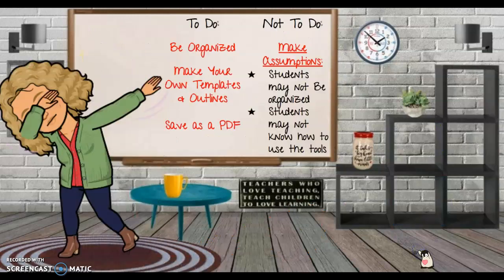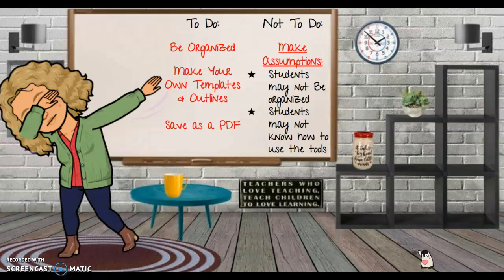How To Create a Paperless Classroom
Click this link so you can watch the videos for G-Suite and my favorites.